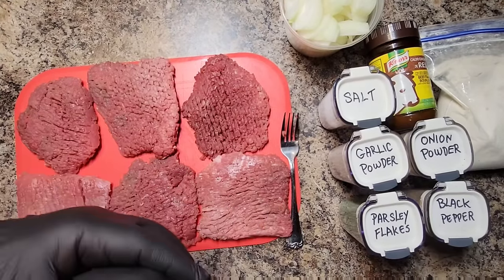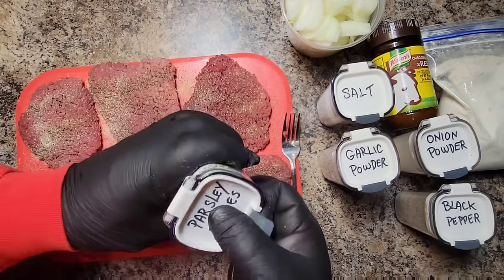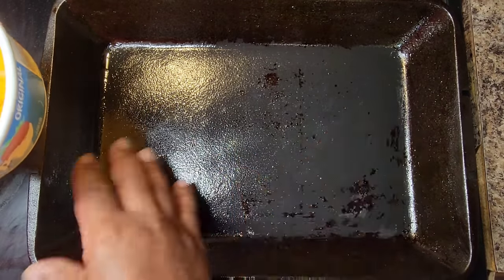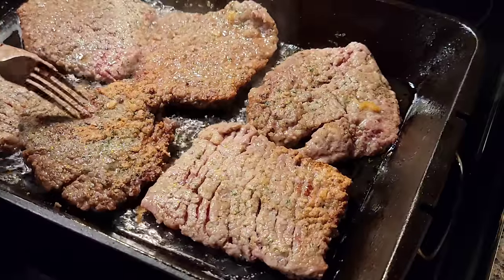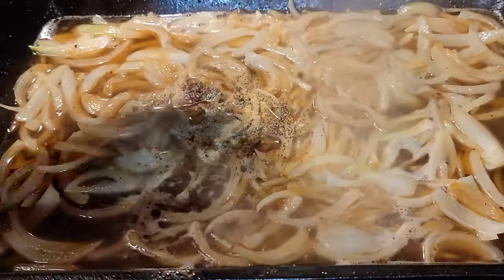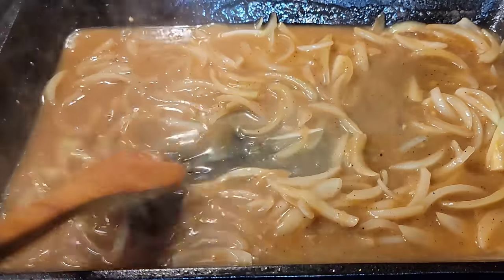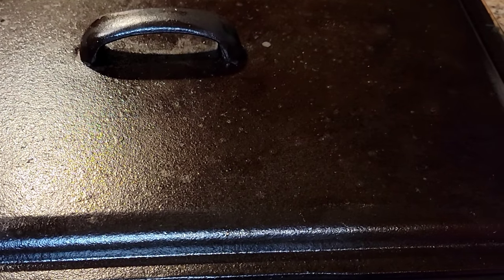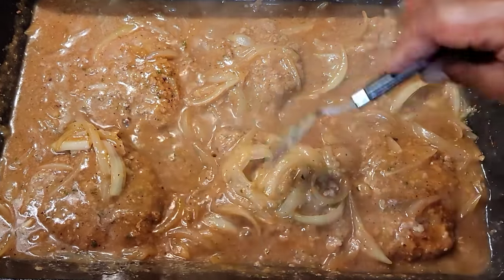Southern Style Cube Steak and Gravy Recipe | Ray Mack's Kitchen & Grill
This CUBE STEAK AND GRAVY recipe is a delicious low cost meal the WHOLE family will love! This is easy to make on the stove top, crock-pot or instant pot! You can make this recipe ahead of time for a quick Sunday meal for the family. Please try it, you and your family will love it.

Making one of my recipes? Please let me know by sharing a photo on my Facebook page, or uploading to Instagram or Twitter with the tag Raymackstyle. It would make my day!

(((PLEASE CHECKOUT THESE YOUTUBE CHANNELS)))

Life of LELE